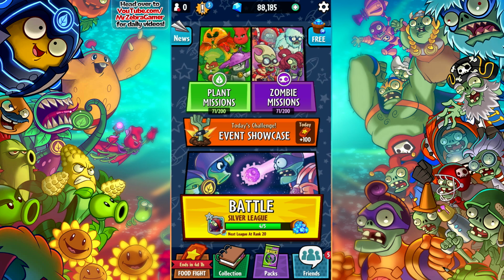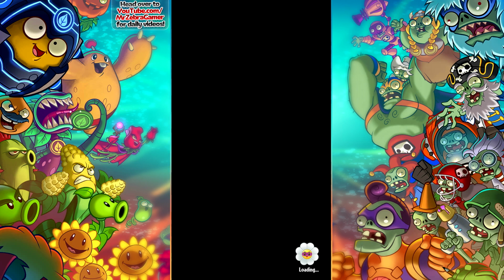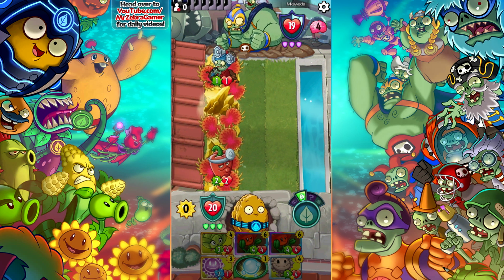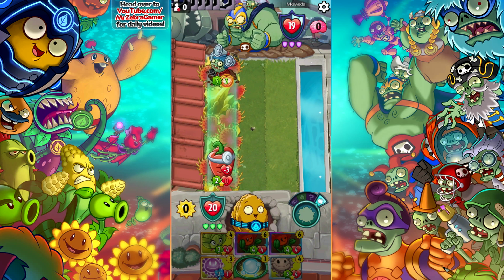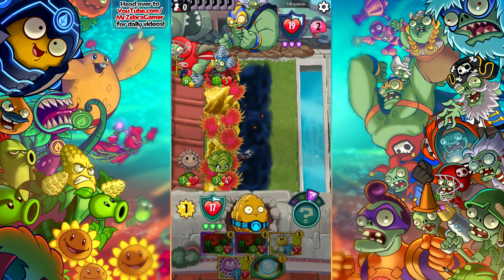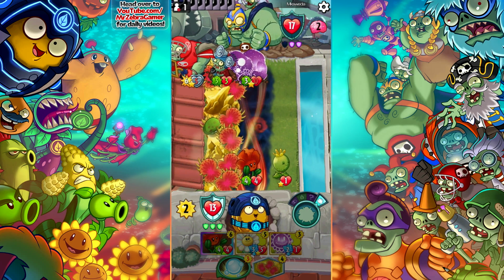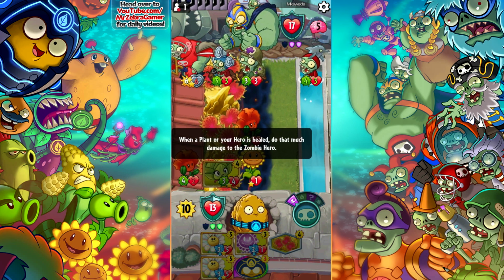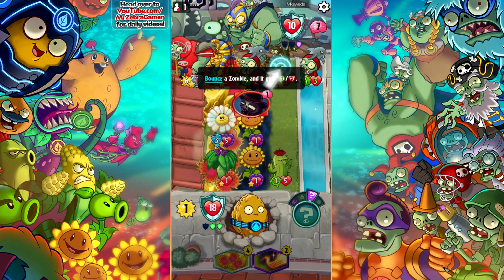Poppin' Poppies LEGENDARY Card! - Plants vs. Zombies: Heroes Gameplay - Episode 89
Welcome to Plants vs. Zombies Heroes! In this Let's Play Playthrough of Plants vs. Zombies: Heroes, we will be playing SO much of both the plants and the zombies heroes and unlocking so many cards. From playing the campaign story mode to heading online against real players, we're going to have so much fun!

In Plants vs. Zombies Heroes Part 89, we check out the Poppin'
 Poppies Legendary Card!

Plants vs. Zombies Heroes is a collectible card game (CCG) available for iOS, iPhone, iPad, and Android! You can play hundreds of different Plant and Zombies heroes, collect tons of unique cards, and head up against players online!

More Zebratastic videos on my bonus channel!

More information about Plants vs. Zombies Heroes:
It's the lawn of a new battle! Plants vs. Zombies Heroes mobile lets you collect and choose from hundreds of characters across the PvZ Universe in this epic collectible card game that takes you beyond the backyard.
For the first time ever on mobile, play as either plants or zombies and unlock their lawn-inspiring super powers. Collect hundreds of characters, including new roster favorites from Plants vs. Zombies Garden Warfare 2 like Super Brainz, Z-Mech, Citron, and Rose, and adventure through an all new PvZ Universe with a unique, comic-style narrative. Pick your favorite hero, assemble your team, and use your heroic skills to outwit your opponents in battle.
Battle and adventure by yourself against AI in the single player campaign, or battle against other players in real-time multiplayer! Challenge your friends or test your powers and strategy against the rest of the world in casual or ranked multiplayer battles – all in real time. Complete Daily Quests to earn rewards to expand your roster of Heroes and sidekicks.
In adventure mode, lead your favorite plant and zombies on an epic missions to battle and take down all opposing Heroes across locations as zany and diverse as the Heroes who inhabit them. Experience the story of PvZ Heroes via comic-styled story sequences revealed as your adventure progresses. Use the adventure mode to one your skills and fine-tune your strategy, experimenting with different heroes and powerful teammate combinations along the way.
Coming soon to mobile in 2016.